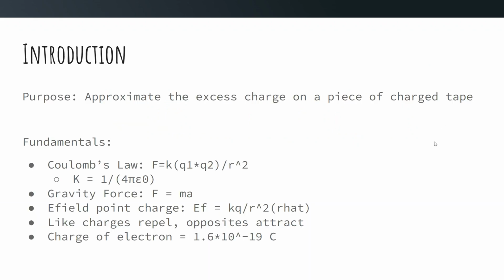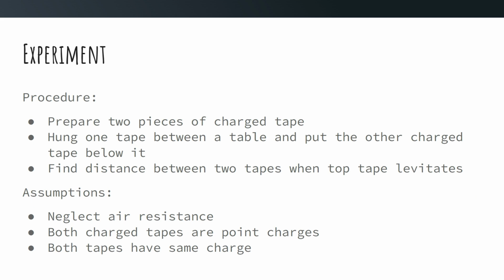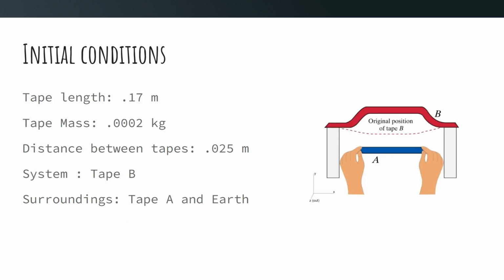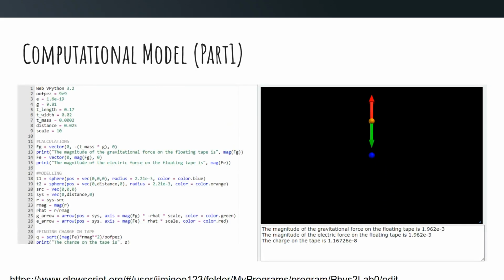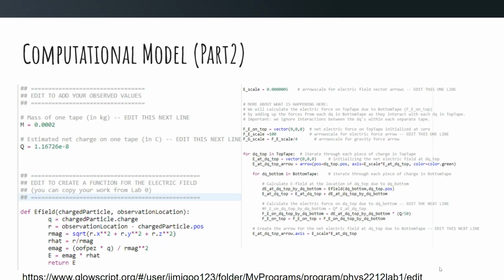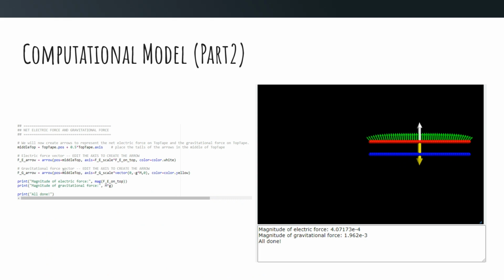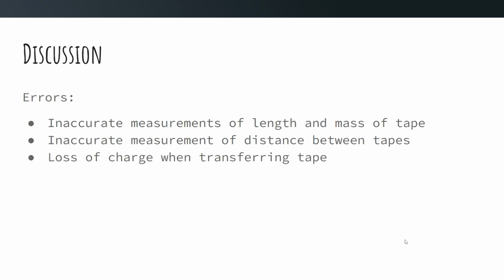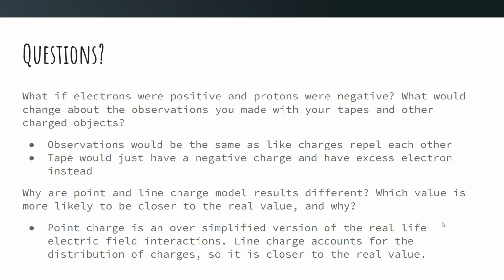GT PHYS 2212 Lab 1: Charged Tapes